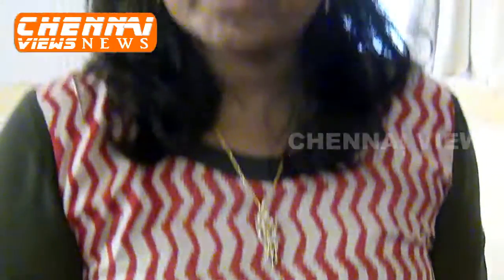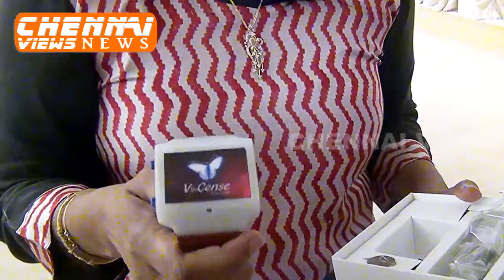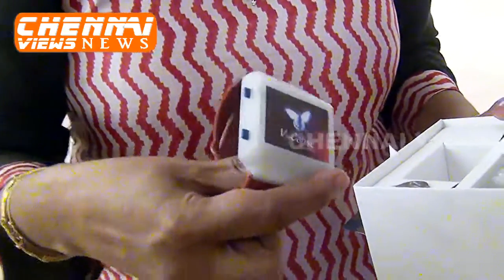Medio Tek Health Systems Launch of Device VinCense WHMS in Chennai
Medio Tek Health Systems Launch of Device VinCense WHMS (Wireless Health Monitoring System) in Chennai

Our key vision is to transform and democratize healthcare delivery and management considering high cost of quality care today and its inaccessibility to the common man. To achieve this lofty goal, reputed clinicians and technologists have collaborated and created a pioneering product - VinCense Wireless Health Monitoring System (WHMS).

The crux of the problem in delivery of healthcare today is the inability to monitor vital signs on a real-time basis for chronic disease sufferers, senior citizens and non-ICU patients. VinCense WHMS tracks vital signs continually, non-invasively and unobtrusively and enables healthcare professionals to be proactive and avoid emergencies. This innovative product is the first of its kind that is designed and manufactured in India.

The economic impact of mobile health devices is between USD 171 Billion to 1.1 Trillion according to McKinsey. This creates a huge white-space opportunity and with our expertise and available resources, our aim is to leverage the first mover advantage to the maximum.

VinCense WHMS (patent pending) comprises three components - a state-of-the-art wrist-wearable device, an Android application and a web-interface that will capture the vital signs wirelessly and push into the secure cloud application.

The web-interface enables clinicians and other stakeholders to monitor the patient's’ trend anytime, anywhere with the help of an intuitive, user-centred design with macro and micro views. The wearable is capable of clinical-grade monitoring of skin temperature, pulse rate and oxygen saturation. It also has an emergency call button. The mobile app sends out alert messages to five pre-configured numbers if the vitals go out of range and also presents the daily trend in a graphical format.

Value proposition comes in multiple dimensions -  easy adherence to clinical practice guidelines/protocols, reduced human error for the hospitals, providing reliable, accurate,  continual and remote monitoring of non-ICU patients, reduced hospitalization and lowered cost of care per admitted patient. This will enable efficient patient management for hospitals. The widespread applicability and low cost of VinCense WHMS have the potential to create a huge community health impact as well.

We also propose to provide a hardware/software platform for monitoring of blood pressure, ECG, EMG (Electromyography), Galvanic Skin Response (GSR),  CGMS (Continuous Glucose Monitoring System) and fetal heart monitor as part of the product roadmap